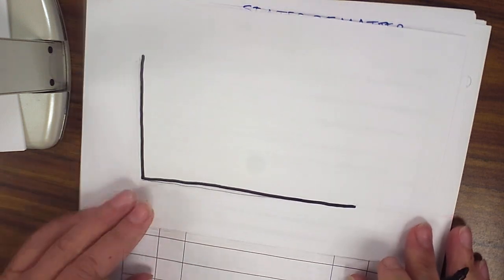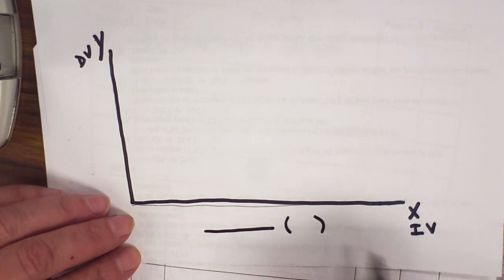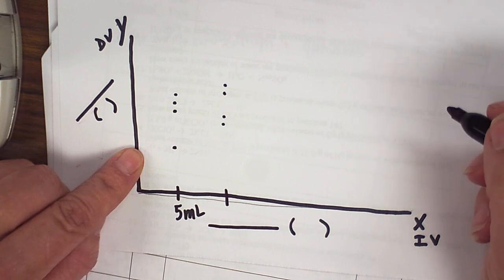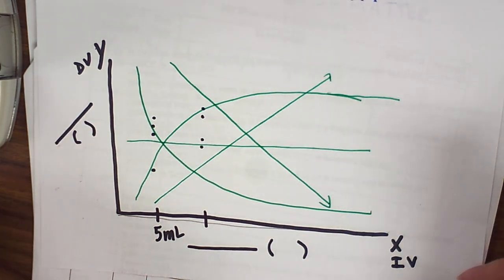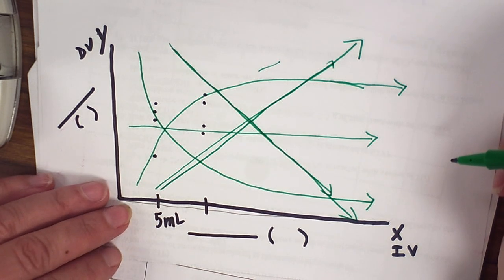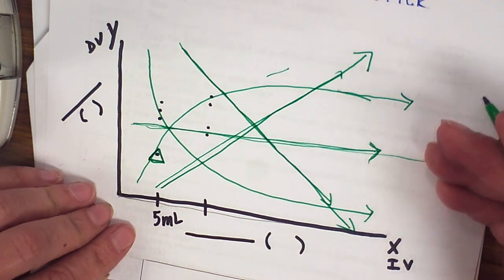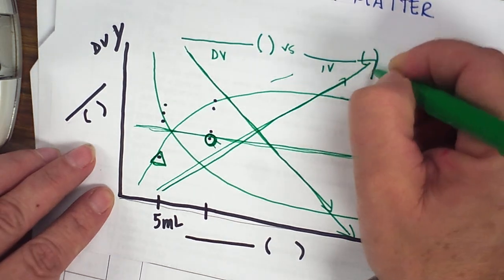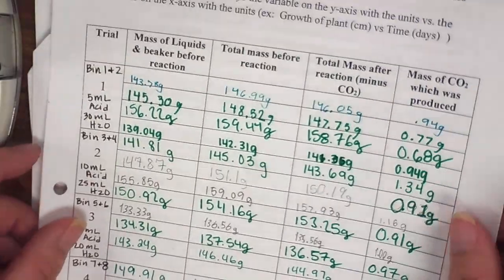limit lab instr